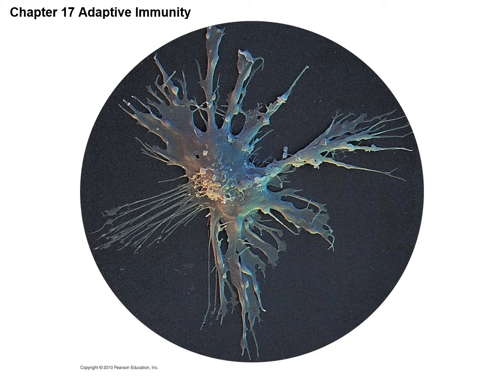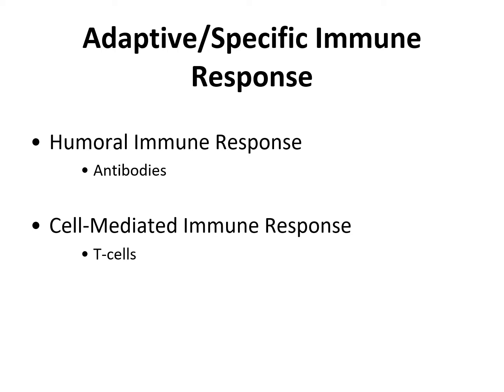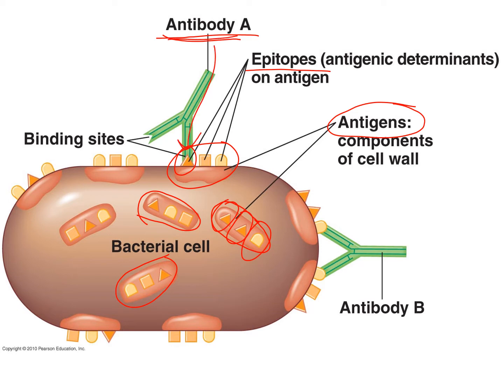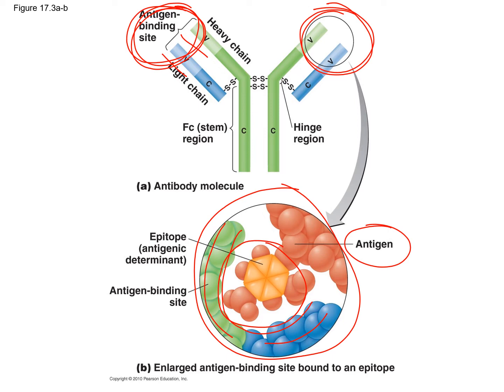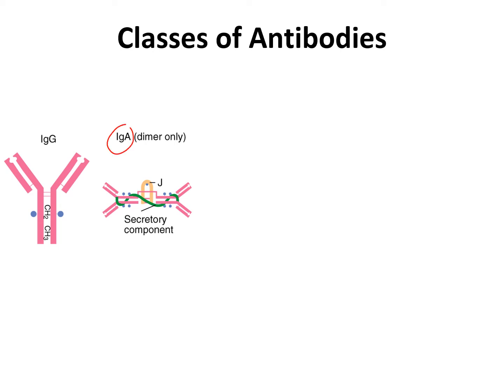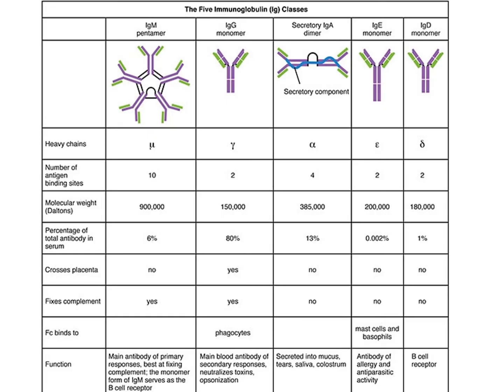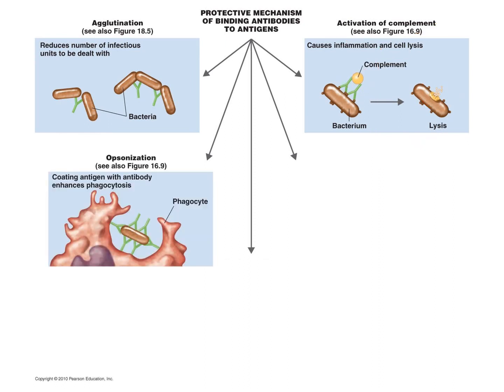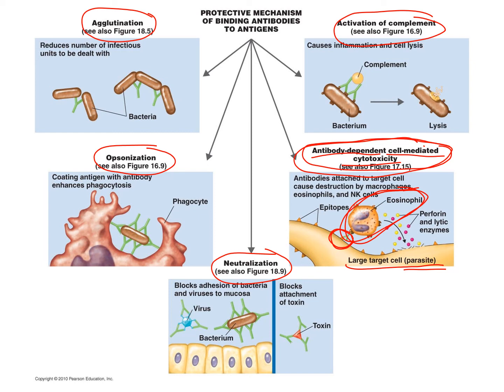Chapter 17 - Adaptive Immunity Part 1 - Antibodies